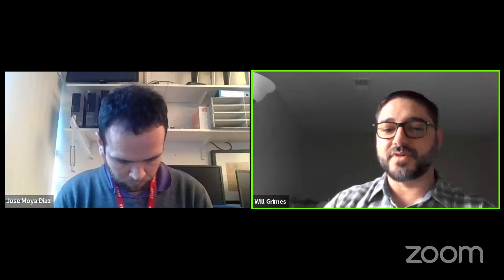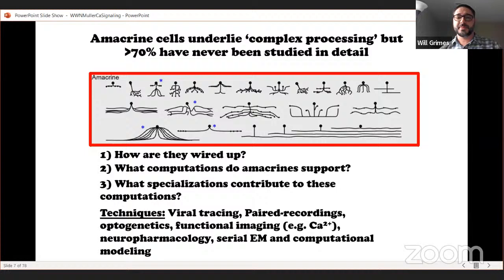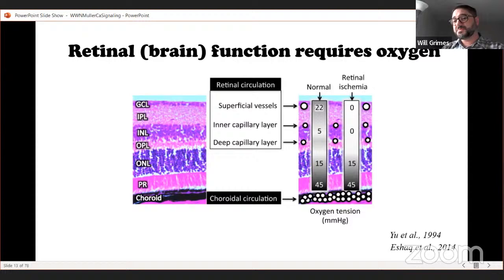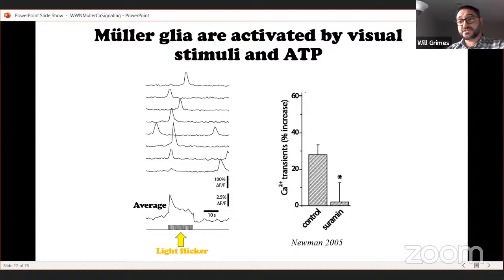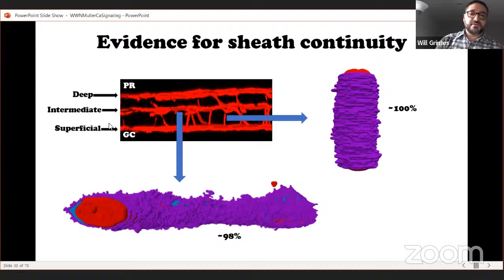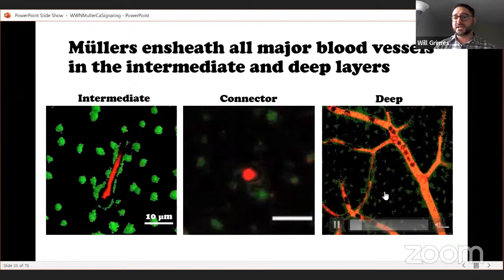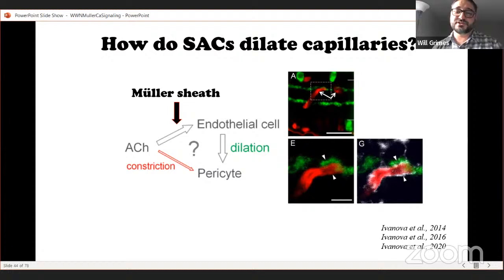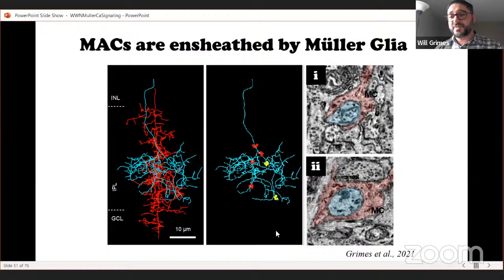World Wide Neuro | Sussex Vision Series - 06/12/2021 - Will Grimes.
World Wide Neuro is a new and ongoing effort to continue, expand and democratise neuroscience seminars.

World Wide Neighbours a new platform to disseminate listings from both employers and job seekers.

Today, we are delighted to host Prof. Will Grimes from NINDS/NIH

Neurovascular signaling pathways in the mammalian retina

As a developmental outpocket of the brain, the retina exhibits features commonly found in most brain areas, including neurovascular interactions. In this presentation I will discuss various pathways that contribute to neurovascular interactions in the mammalian retina and present newly uncovered elements that likely participate in these pathways. Information obtained from retina could improve our understanding of neurovascular coupling pathways throughout the brain.